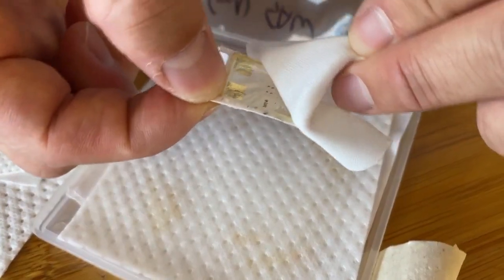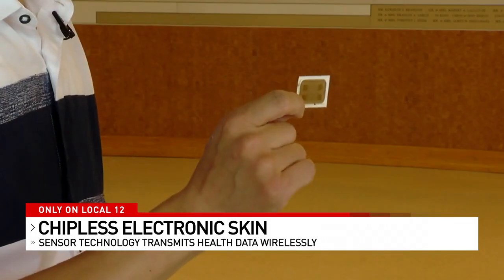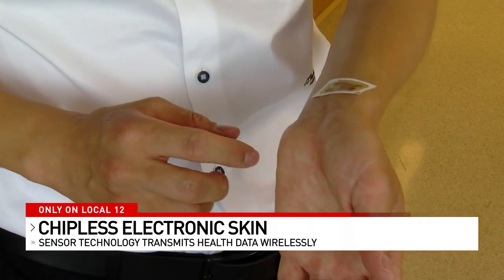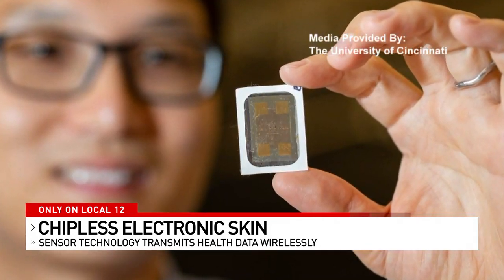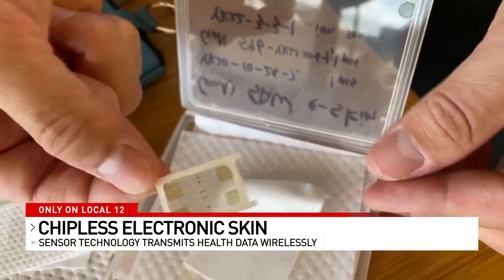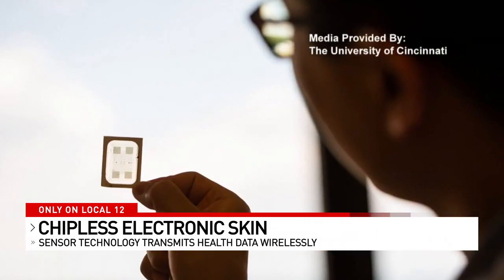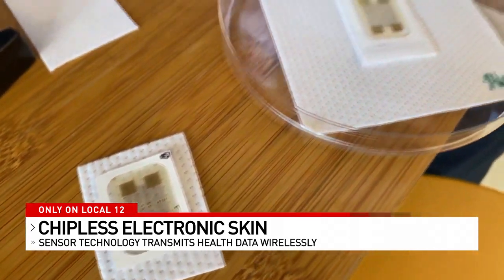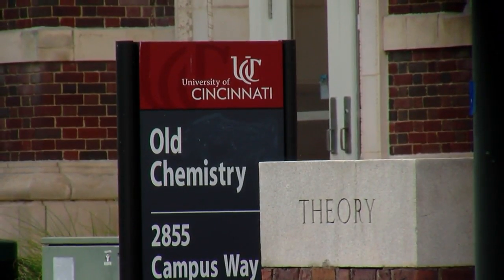UC scientist develops one-of-a-kind skin sensor that monitors vitals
A University of Cincinnati scientist is making national news after inventing a flexible skin sensor that monitors your vitals